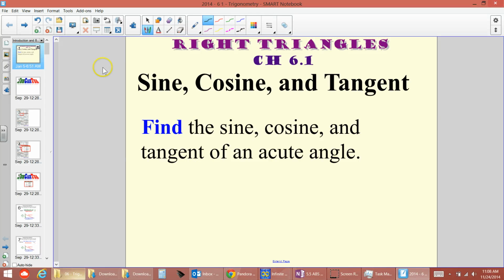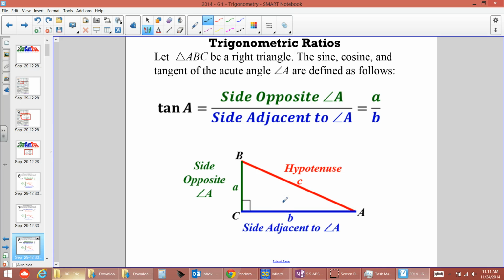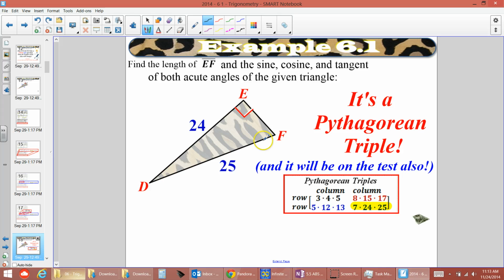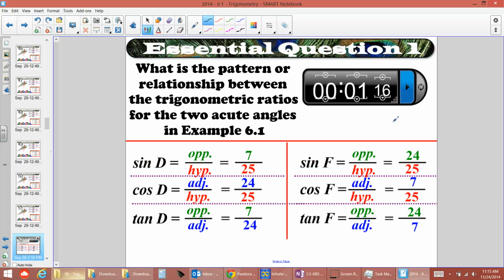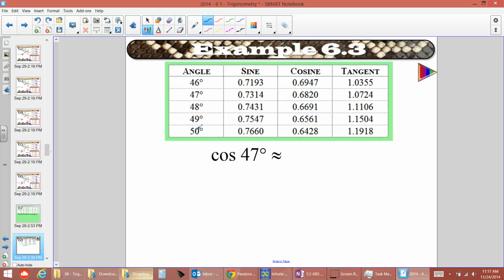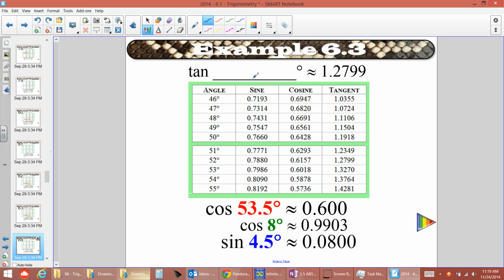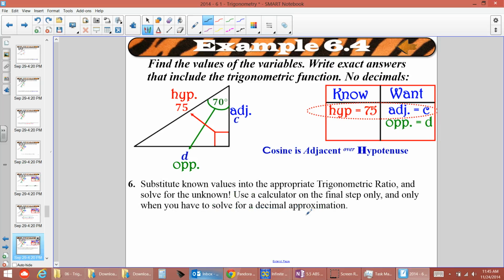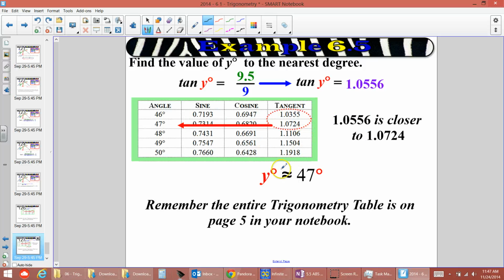Geometry Notes 6.1